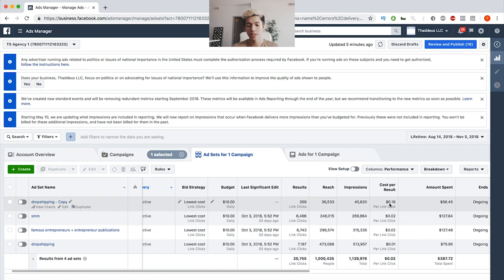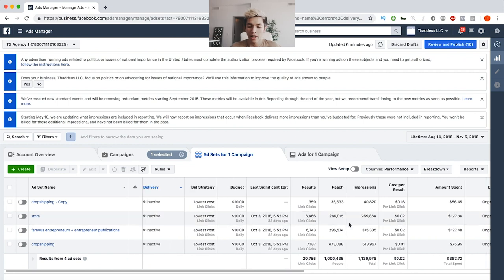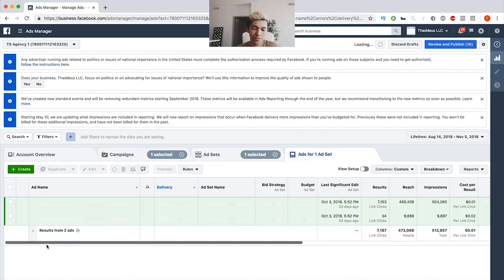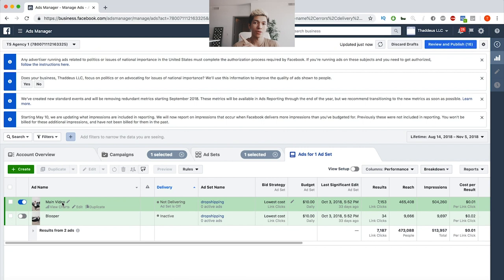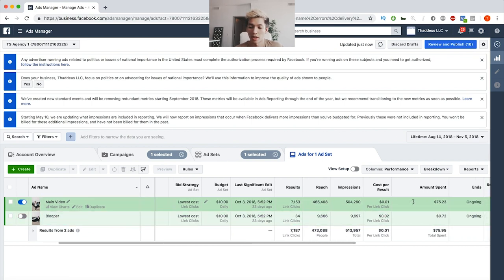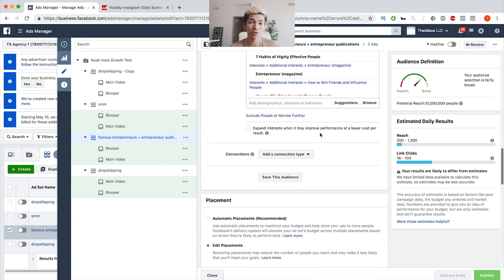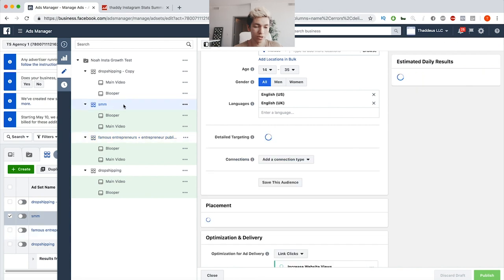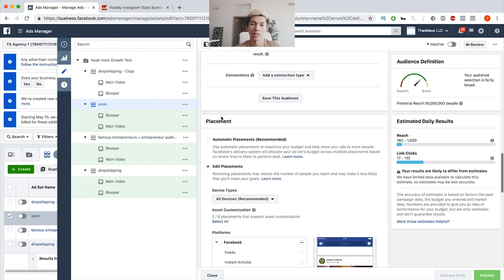How I Was Getting 1000 Instagram Followers Per Day On Using FaceBook Ads